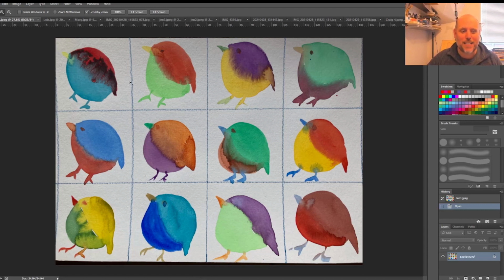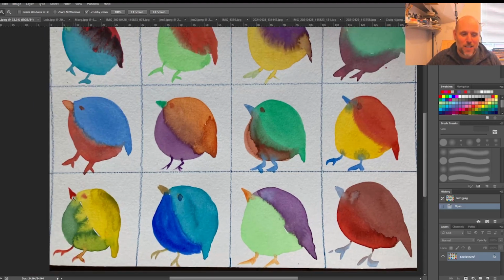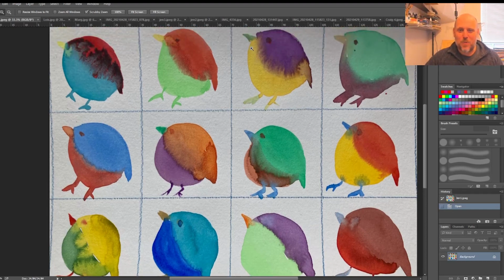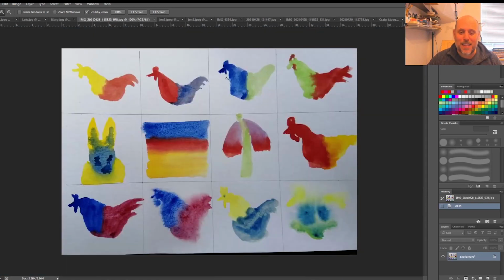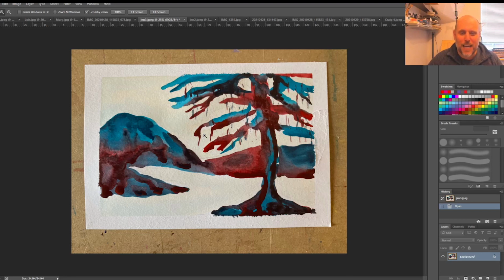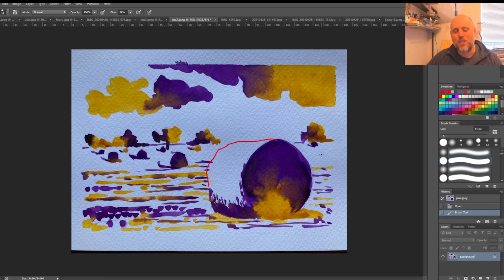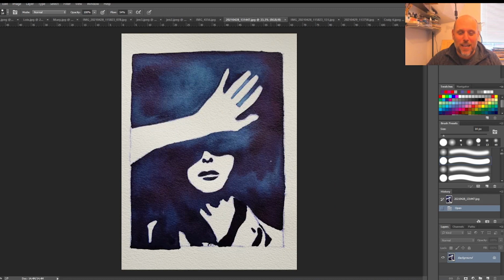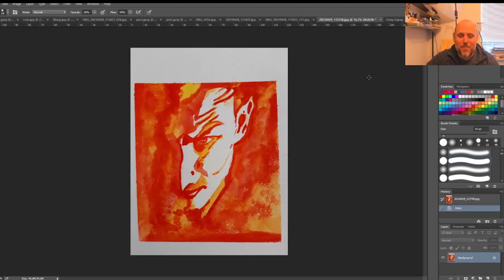Playing with watercolours - Student Feedback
In this session - I am having a look at student homework - following this weeks lesson and demos about how to make a start playing with watercolours.